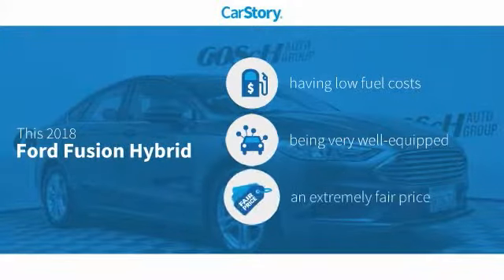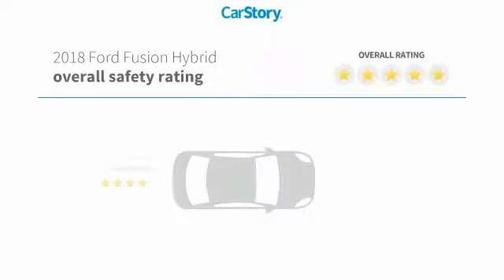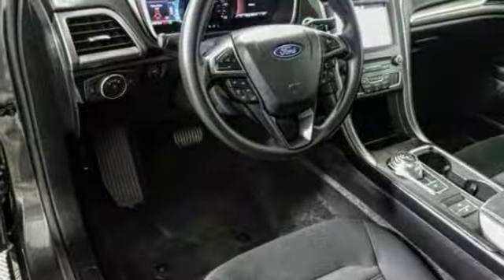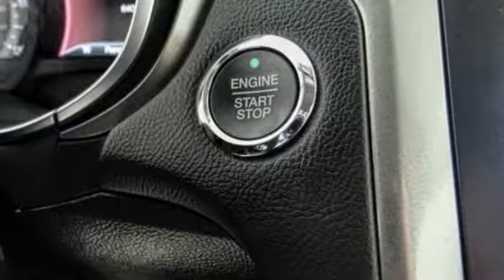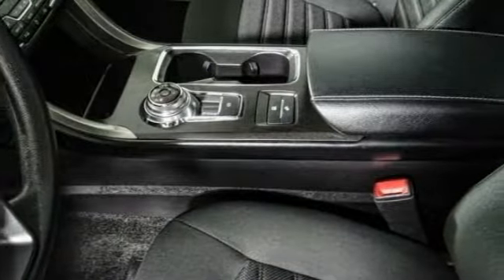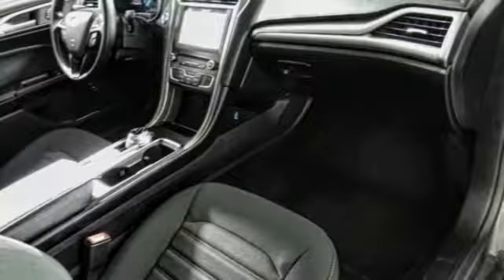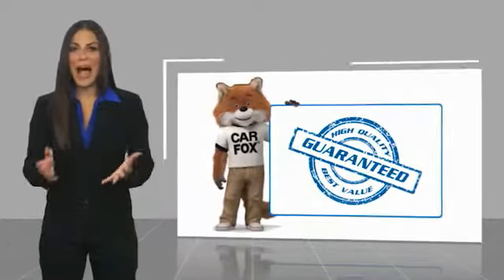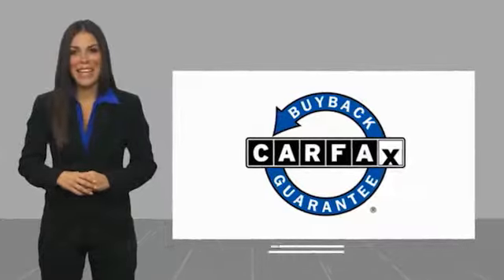2018 Ford Fusion Hybrid HEMET BEAUMONT MENIFEE PERRIS LAKE ELSINORE MURRIETA 220245D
2018 Ford Fusion Hybrid SE FWD

GOSCH FORD HEMET PROUDLY SERVING HEMET, BEAUMONT, MENIFEE, PERRIS, LAKE ELSINORE, MURRIETA, AND SURROUNDING SOUTHERN CALIFORNIA LOCATIONS. THIS GRAY 2018 Ford FUSION HYBRID IS EQUIPPED WITH A I4 Hybrid, AUTOMATIC TRANSMISSION, AND RECEIVES AN ESTIMATED 43 City/41 Hwy MPG. GOSCH FORD HEMET 150 CARRIAGE CIRCLE HEMET CA 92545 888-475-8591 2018 Ford FUSION HYBRID SE FWD Prior service loaner. Clean CARFAX. Magnetic 2018 Ford Fusion Hybrid SE FWD E-CVT Automatic I4 Hybrid I4 Hybrid. Please Call GOScH Ford for more information. Recent Arrival! 43/41 City/Highway MPG Welcome to Gosch Ford! Located in Hemet, CA, Gosch Ford is proud to be one of the premier dealerships in the area. From the moment you walk into our showroom, you'll know our commitment to Customer Service is second to none. We strive to make your experience with Gosch Ford a good one ?? for the life of your vehicle. Whether you need to Purchase, Finance, or Service a New or Pre-Owned Ford, you've come to the right place. Stock #: 220245D | VIN: 3FA6P0LU6JR241122 | 2018 Ford Fusion Hybrid SE FWD TRACTION CONTROL POWER WINDOWS Gosch Ford Hemet